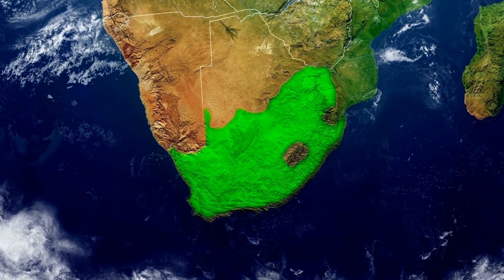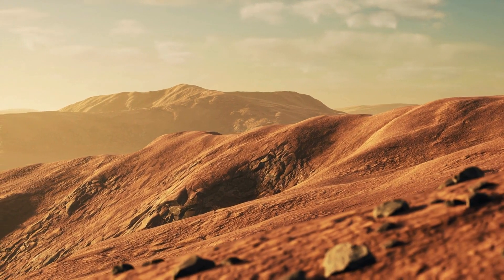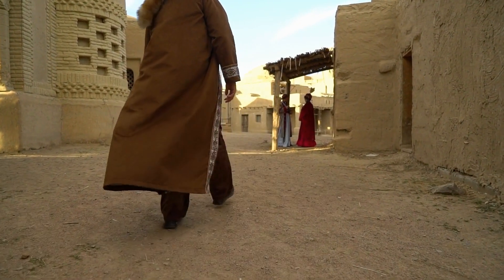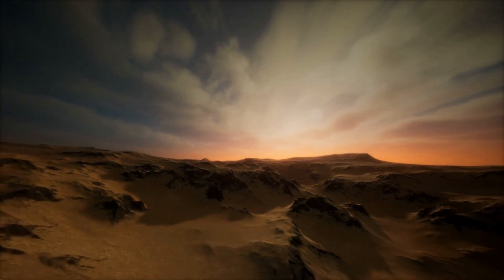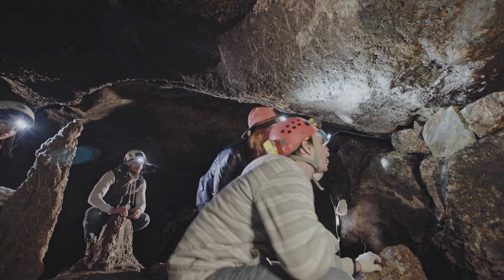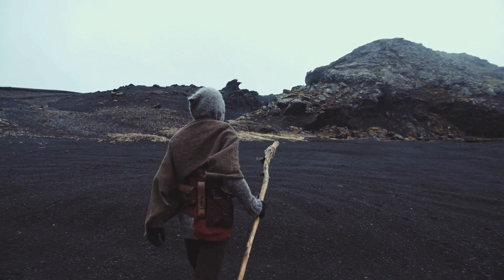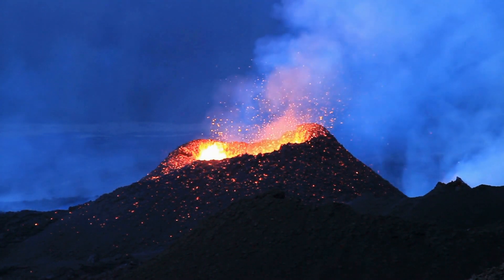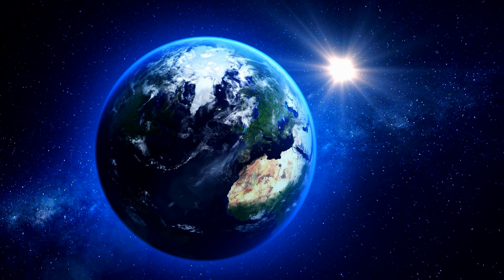Scientists' terrifying Sahara discovery changes everything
This is the map of Africa. If you gaze to the South, you will find beautiful vegetation, with lots \sof greens. However, when you move north, things are different. Covering multiple\scountries, it is the most largest desert worldwide, with miles and miles of dune creation.